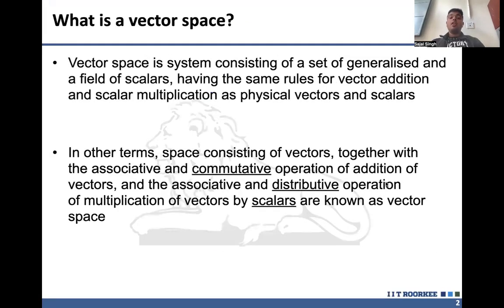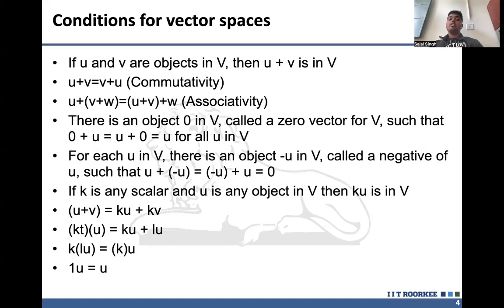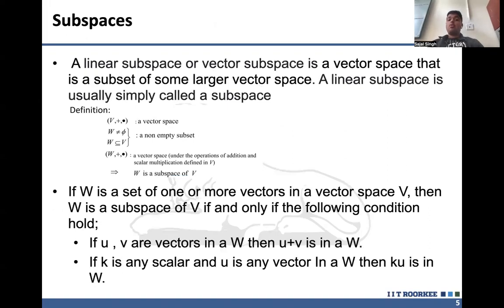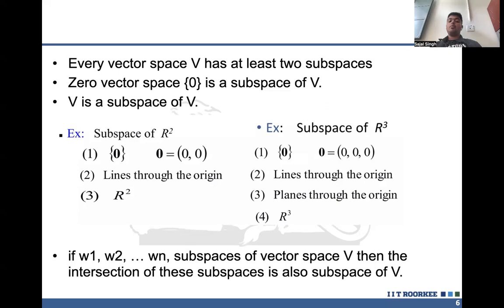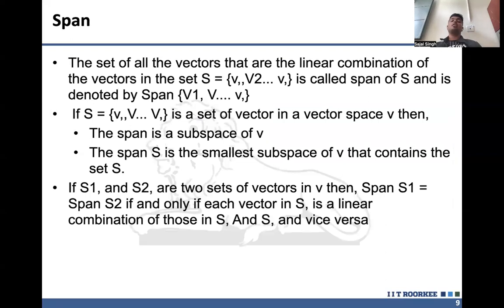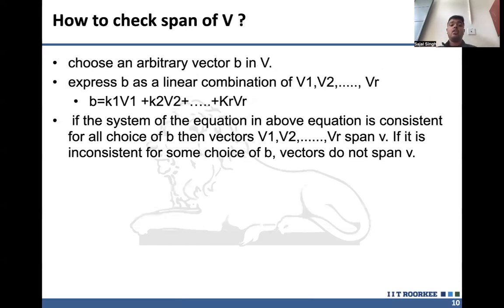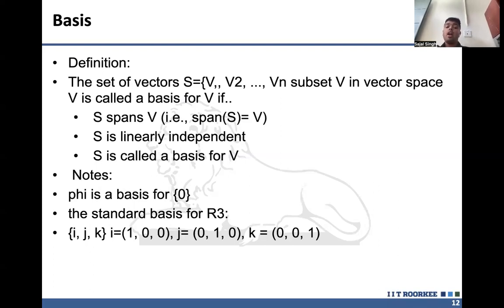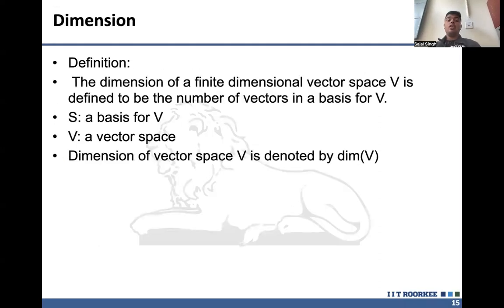Vector spaces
sajal singh